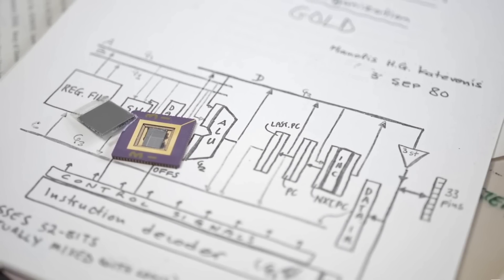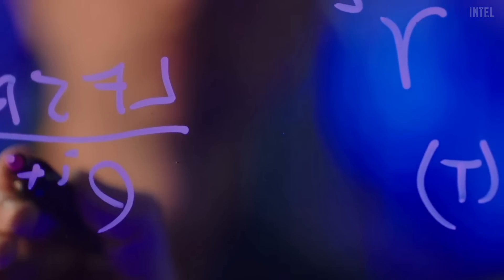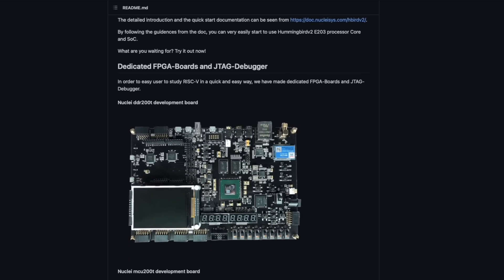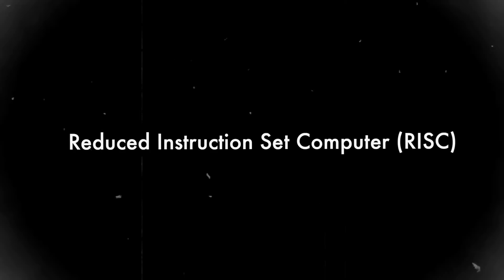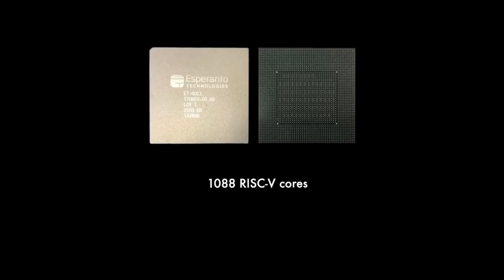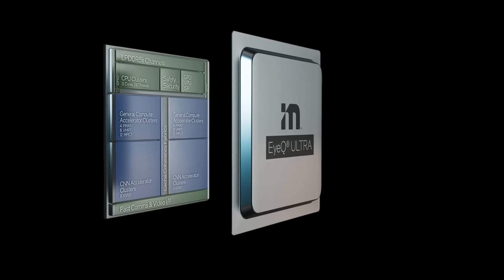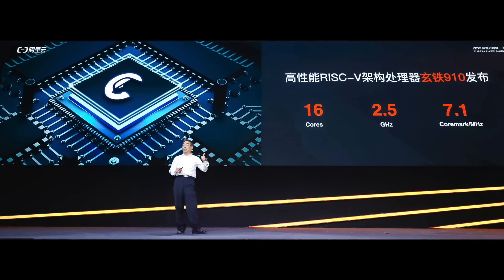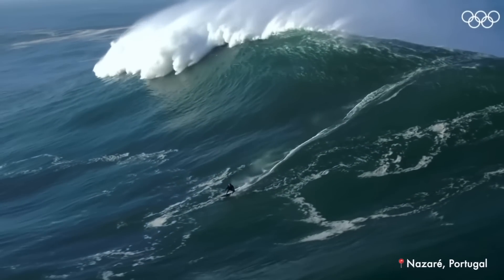RISC-V Chips will be everywhere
RISC-V is taking off like a rocket
In this video I discuss how RISC-V will reshape chip design industry.

➞ Camera Sony Alpha 7 III
➞ Lens Sony 50mm F1.8
➞ Mic Sennheiser